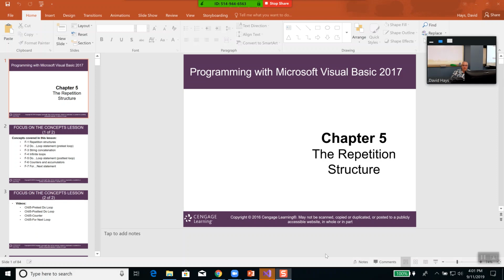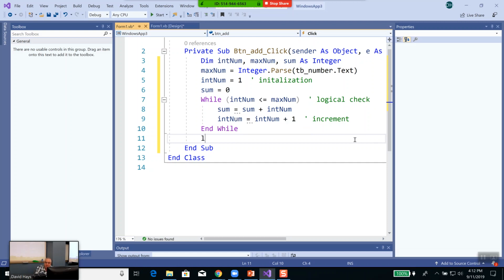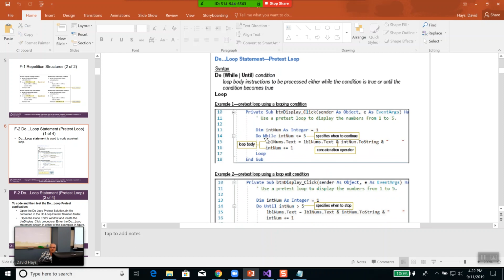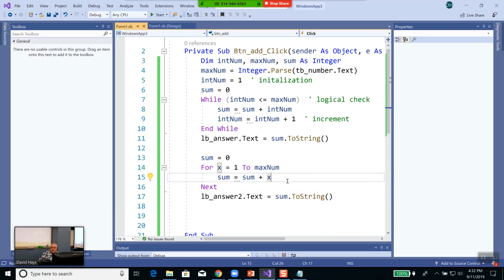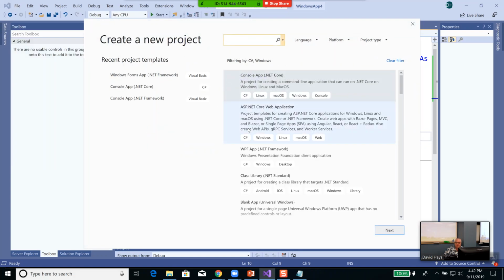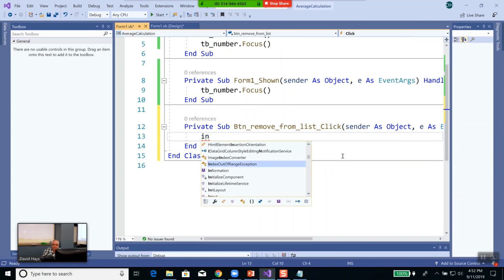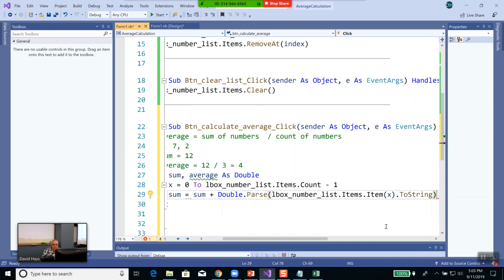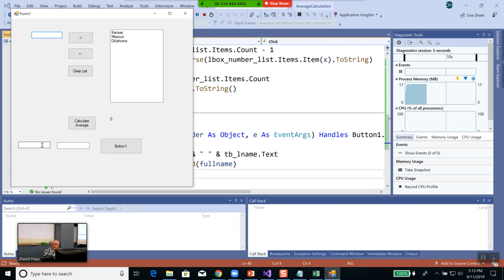Visual Basic Programming - Class Session - 9/11/2019